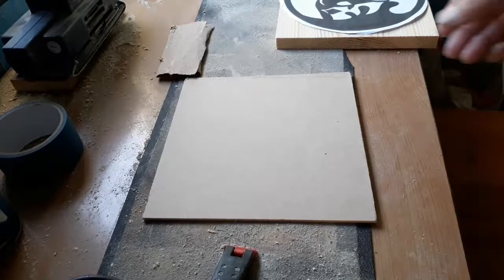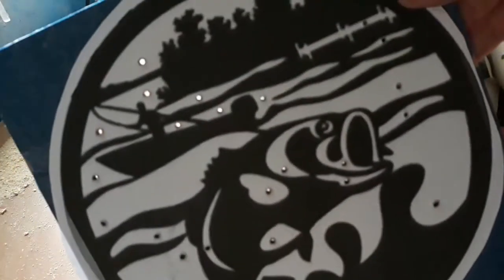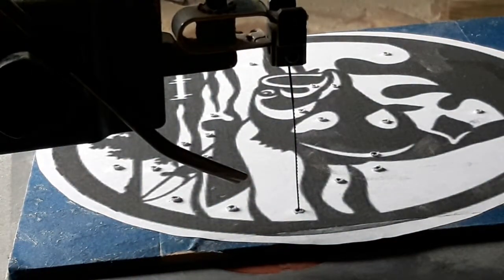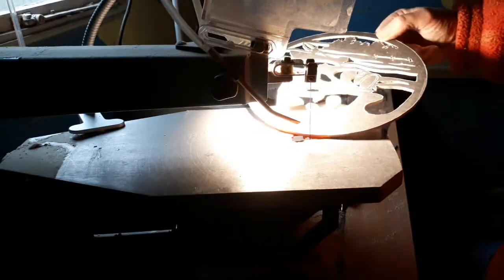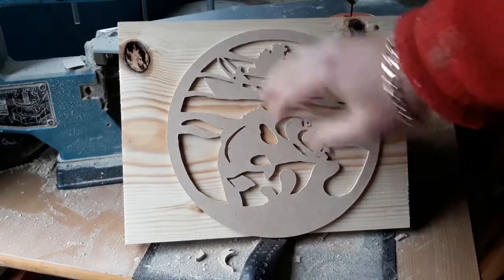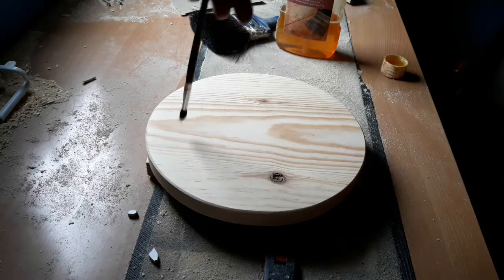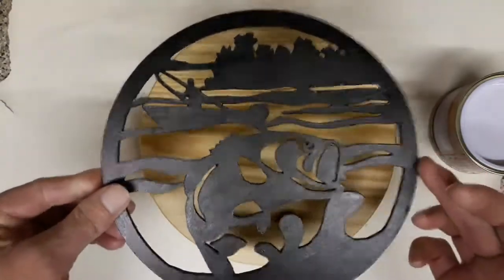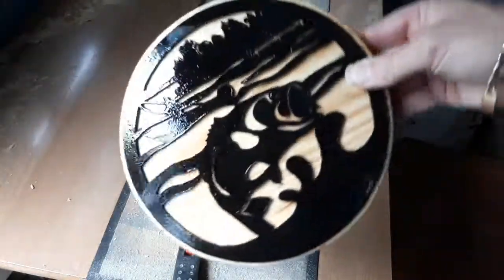Scroll saw project. Man fishing from a boat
Scroll saw project ,with  mdf and wooden back ..